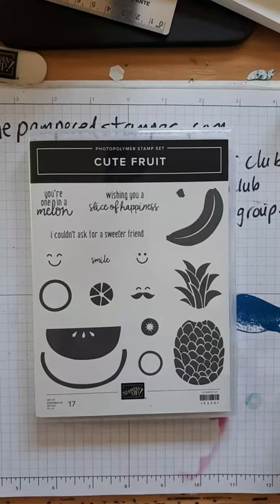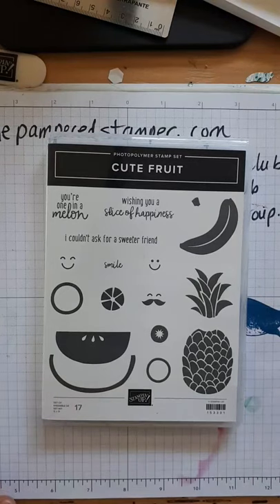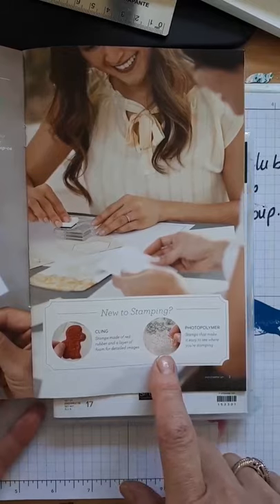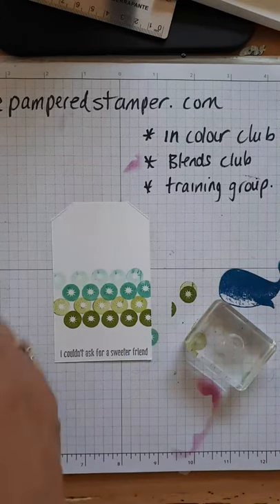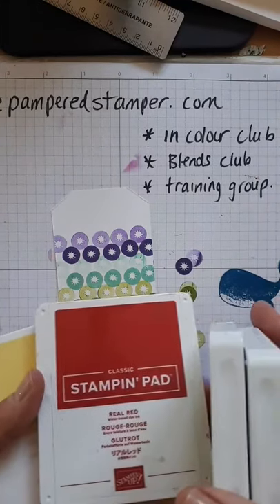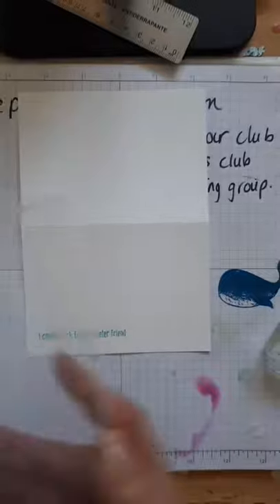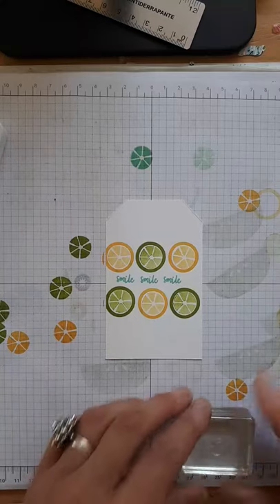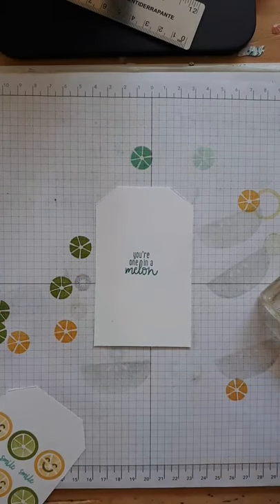Cute Fruit Simple Stamping Cards